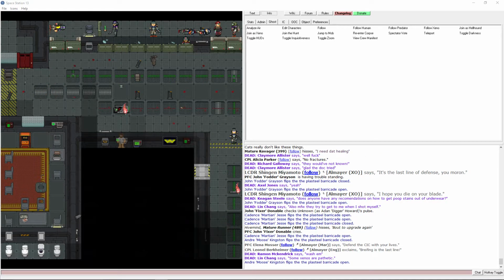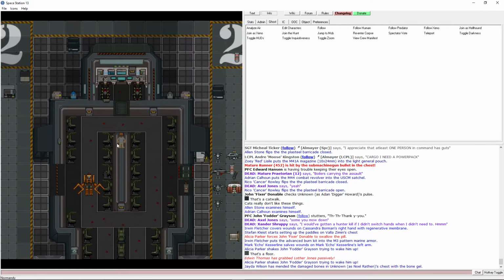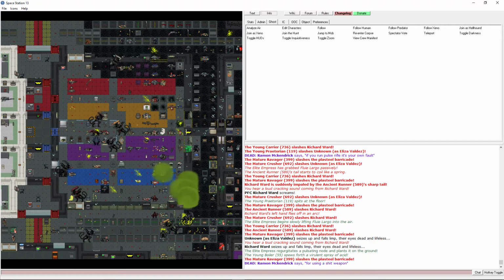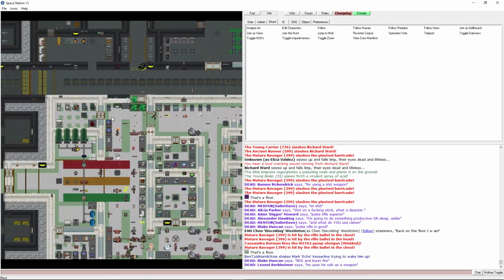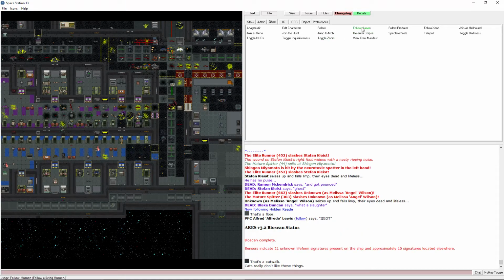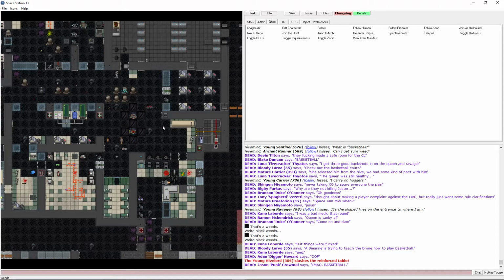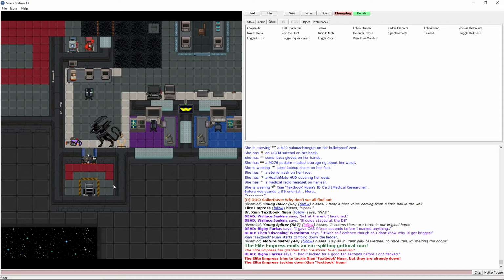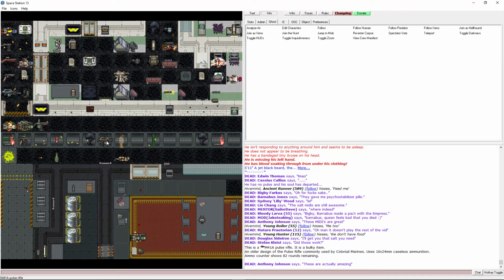SS13 Colonial Marines Ep. 31 (Resurrection)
Joseph Costello returns to say um a lot and yell at people for their overwhelming incompetence.